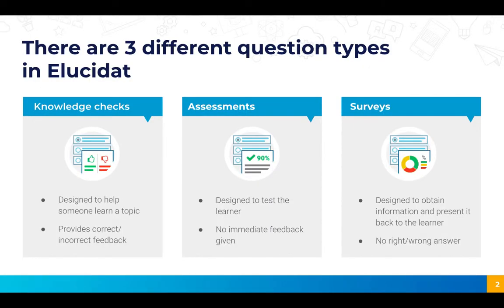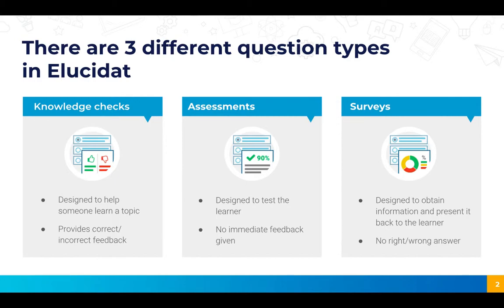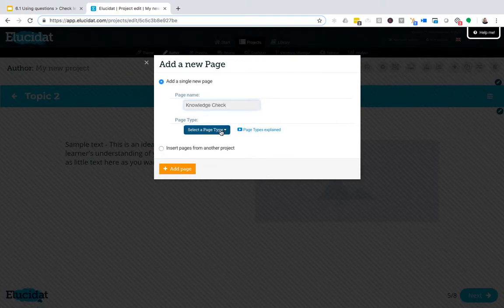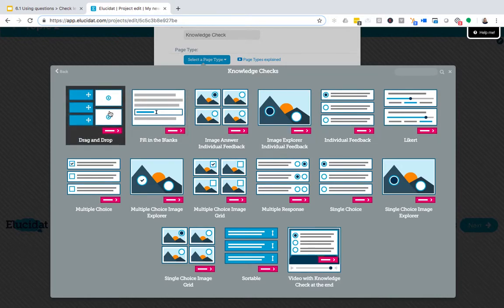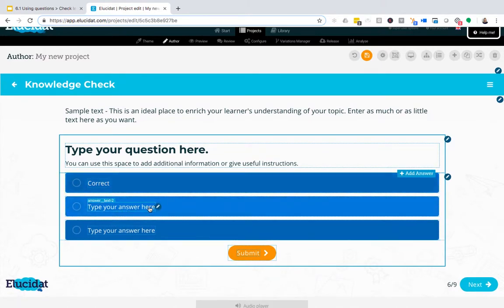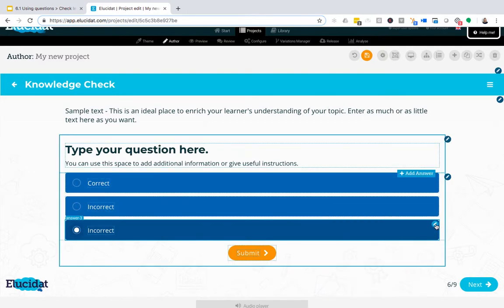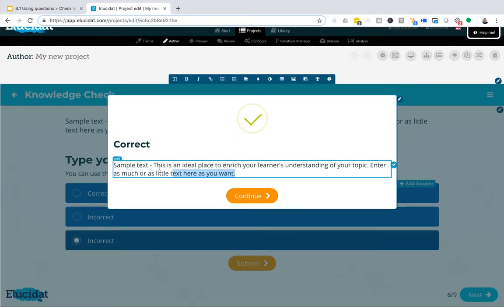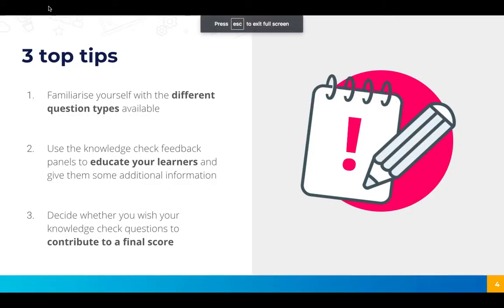Check learners' knowledge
Informal questions are an effective way of encouraging learners to stop and think rather than just read. But a question that's too easy or focused on the wrong thing can have the opposite effect. Perfect your questions using the advice in this Elucidat blog: